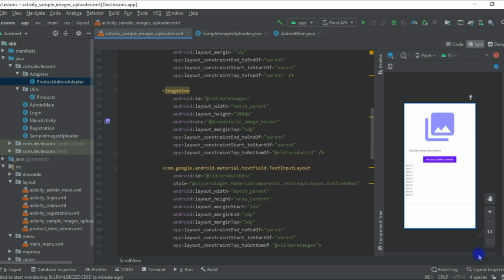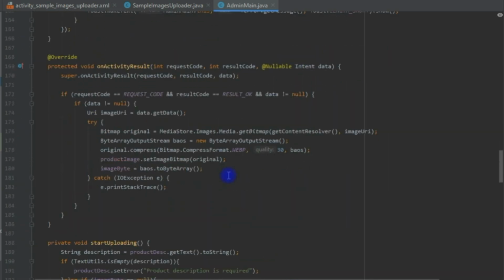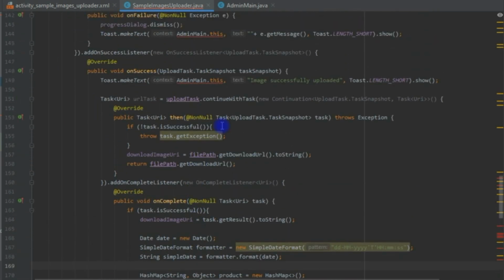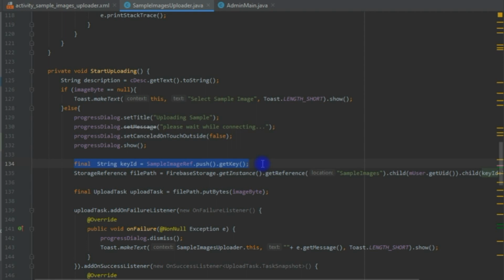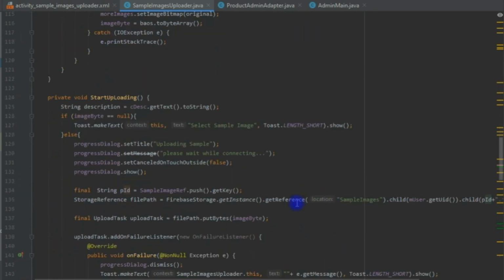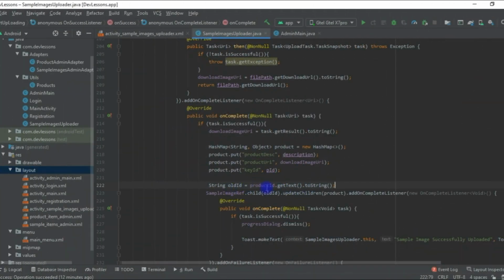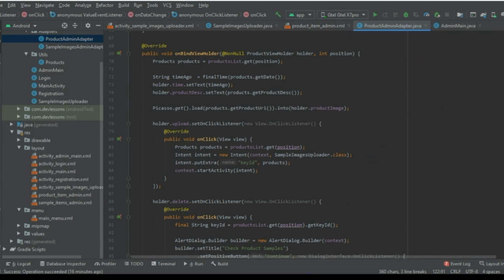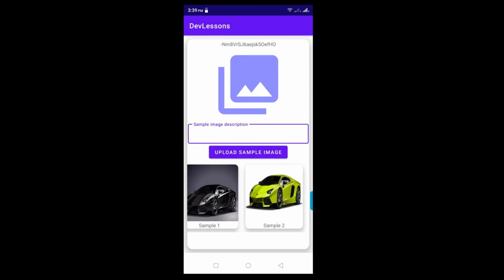How To Add Product Sample Images Using Android Studio Java S01 Ep09 || DevSelfTech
In this practice will show you how add products samples to the original products. As we uploaded the main product will add the samples of of the same product.

Eg: Vehicle
In this vehicle the main picture its front.
Sample images is interior, back and sides of the vehicle.

Get this source code from my app.